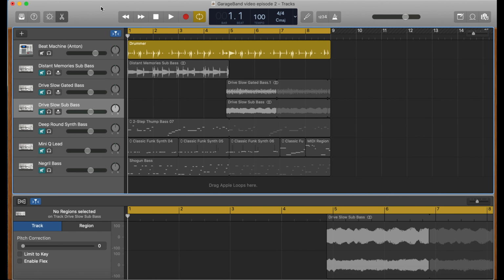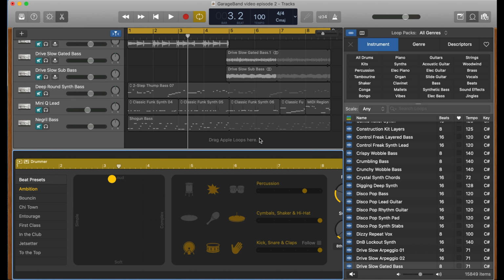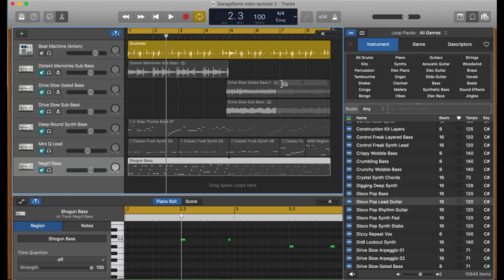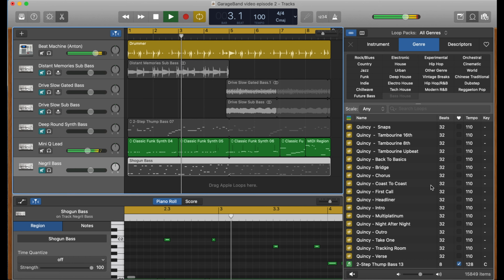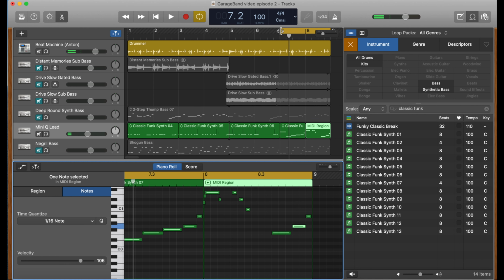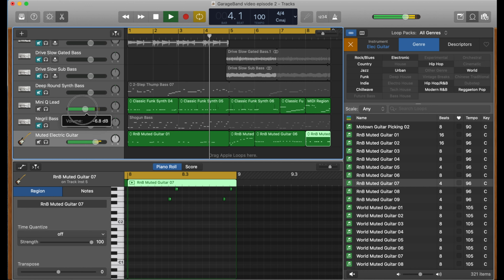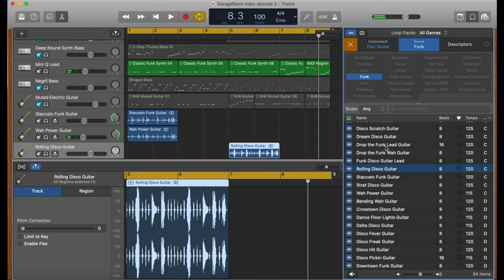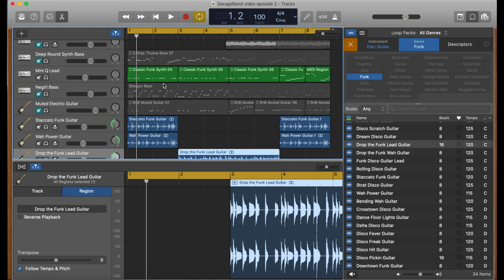MRCRonaLessons | Getting Started With Garage Band, Episode 2: Loops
Getting Started With Garage Band, Episode 2: Loops
Featuring MRC Studio Director Kyle Cadena

Have you ever wanted to start making music on your Apple computer with the Garage Band App?

The idea of making music can be very intimidating by it is actually quite easy in Garage Band.

In this video, Music Resource Center - Cincinnati 's Studio Director Kyle Cadena breaks down the next steps of getting started in Garage Band.

You can find this video and all of the MRC Rona Lesson Videos on our website at: